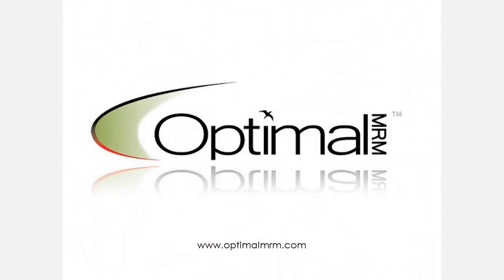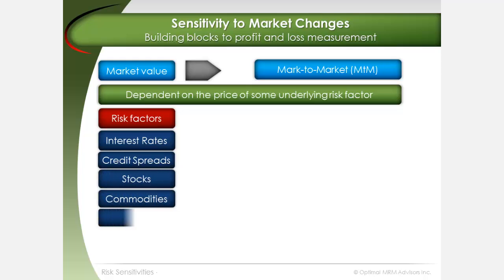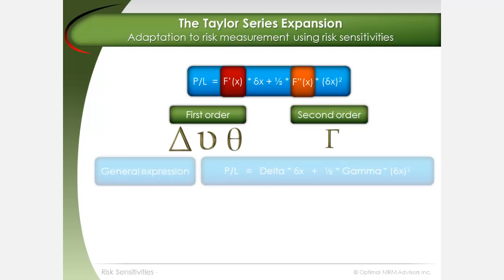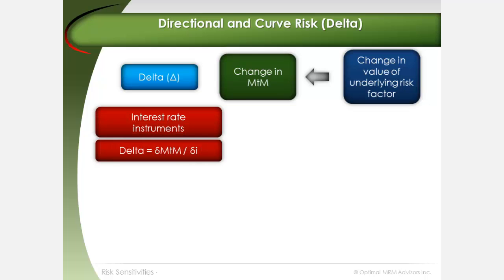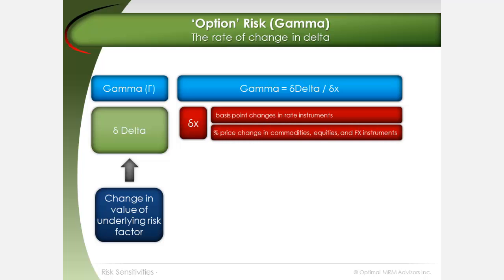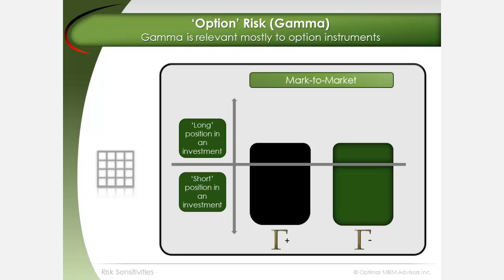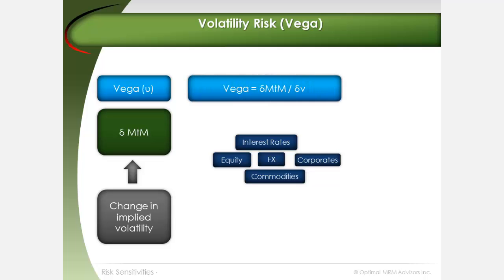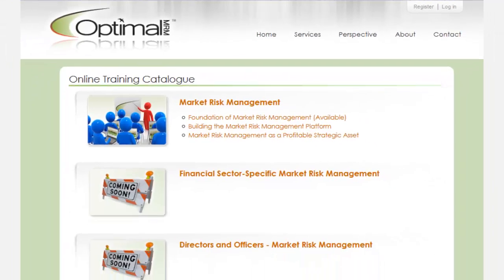Risk Sensitivity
A summary of Risk Sensitivities from the full e-Learning course in Optimal MRM's catalog.

The full course includes measurement exercises in Excel to guide you in a hands-on way, as you practice the concepts and techniques presented

We invite you to try a complimentary e-Learning course to experience how Optimal MRM delivers a practical understanding of risk in a rich and interactive manner.